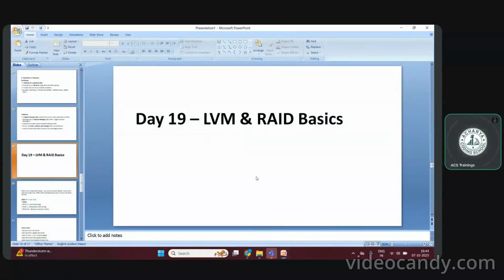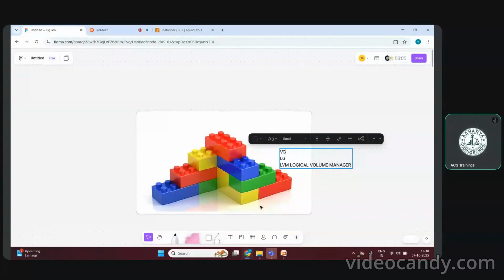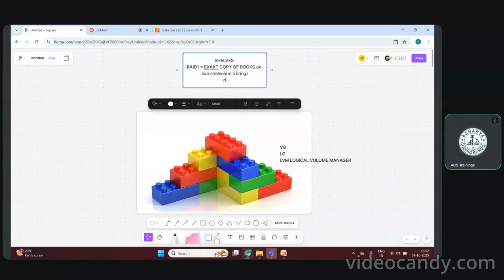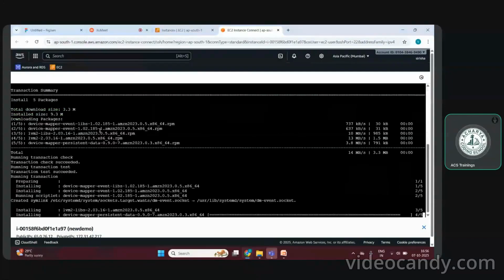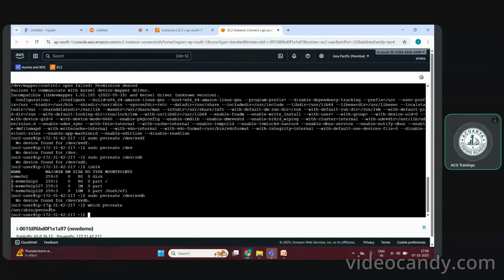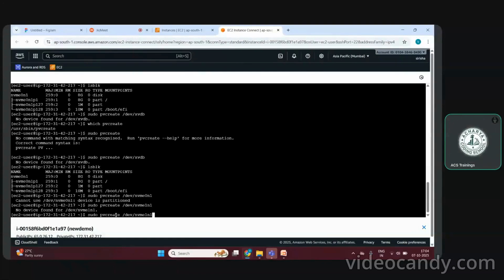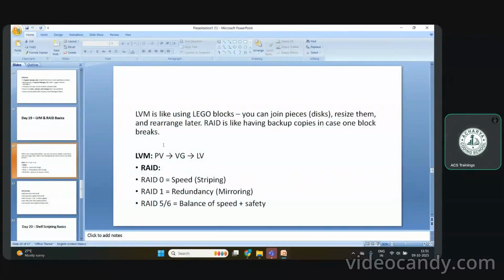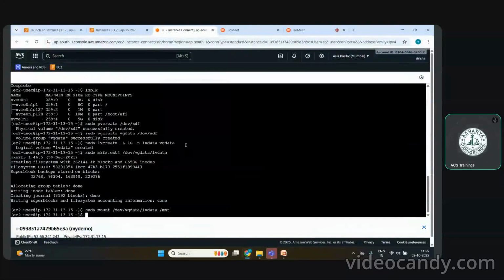Day 19 – LVM & RAID Basics 💾 | Linux Storage Management | Acharya Coding School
📁 Day 19 – LVM & RAID Basics covers essential storage management techniques in Linux. Understanding Logical Volume Management (LVM) and RAID helps you design flexible, scalable, and fault-tolerant storage systems — a must-know for Linux administrators, DevOps engineers, and cloud professionals. 💾🐧

💡 What You’ll Learn Today:
✅ Introduction to LVM concepts: Physical Volumes (PV), Volume Groups (VG), Logical Volumes (LV)
✅ Creating, resizing, and managing LVM volumes
✅ Understanding RAID levels: RAID 0, 1, 5, 6, 10
✅ Configuring software RAID using mdadm
✅ Real-world scenarios for performance optimization and data redundancy

🚀 Why LVM & RAID Matter:
✅ Provides flexible and efficient storage management
✅ Ensures data redundancy and fault tolerance
✅ Enhances system performance and scalability
✅ Critical for enterprise servers, databases, and cloud infrastructure

📚 Other Courses We Offer:
✅ AWS DevOps
✅ Data Analytics
✅ Cybersecurity with AI
✅ Linux Administration